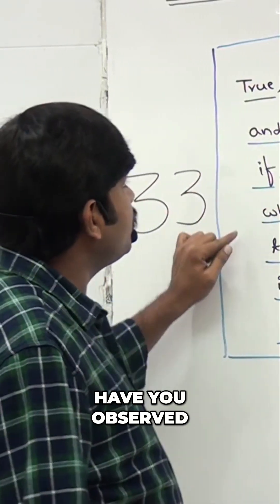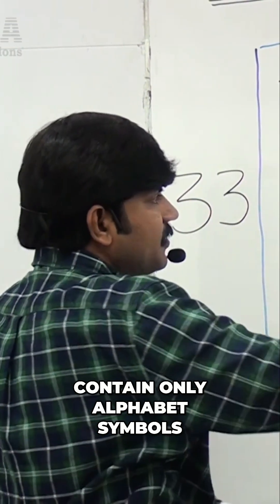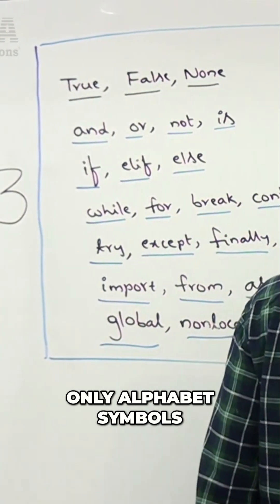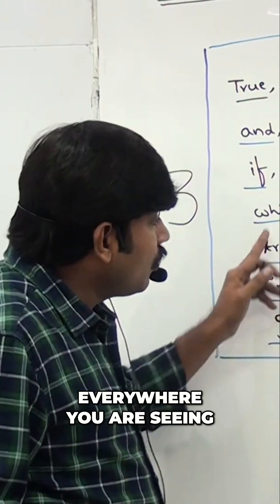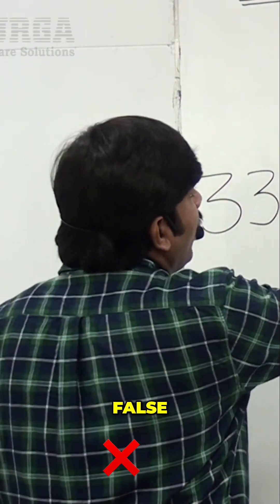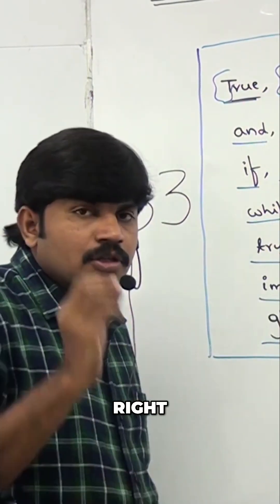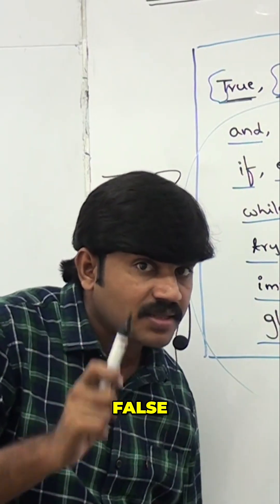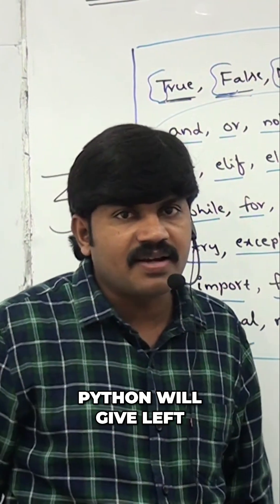Python Keywords: Mastering the 33 Reserved Words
Python keywords primarily use alphabet symbols, with no underscores or digits. Lowercase letters dominate, except for 'True,' 'False,' and 'None,' which start with uppercase letters. These three are the exceptions to the lowercase rule.